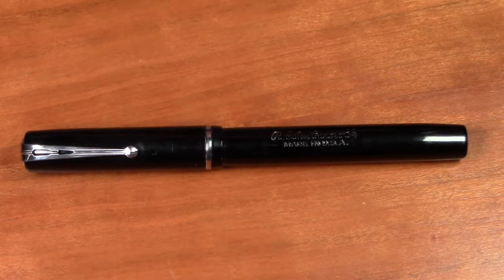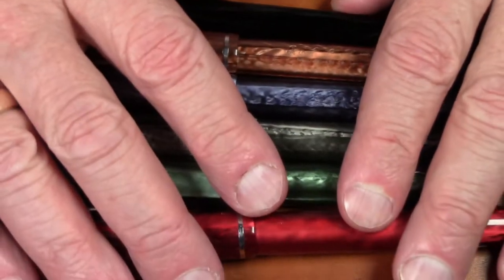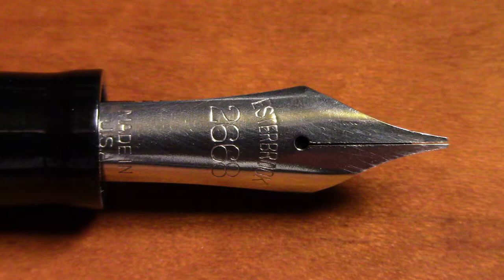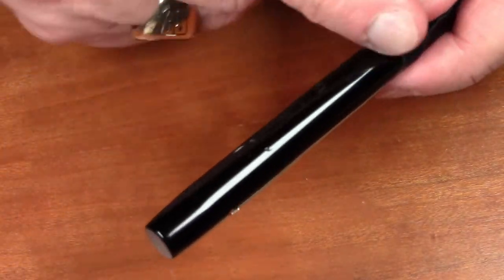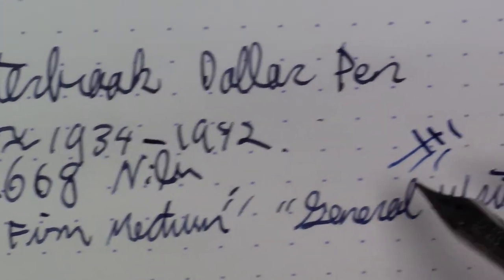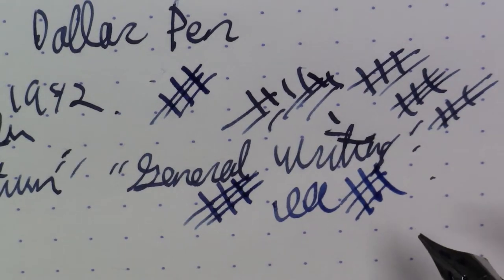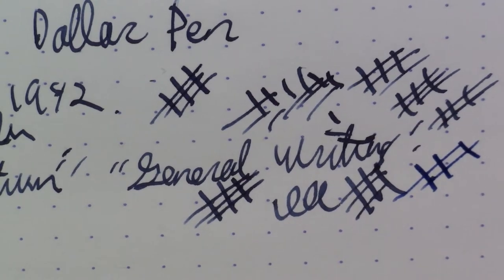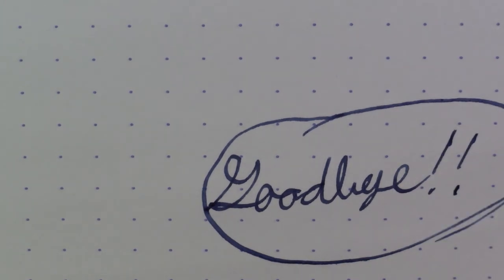Esterbrook University: Semester 2, The Dollar Pen / Fountain Pen Review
Semester 2 of the Esterbrook University Series, covering the Esterbrook Dollar Pen